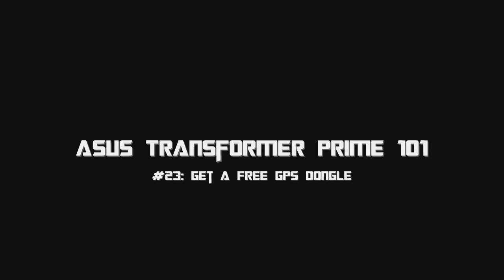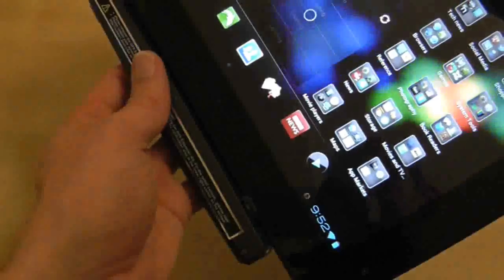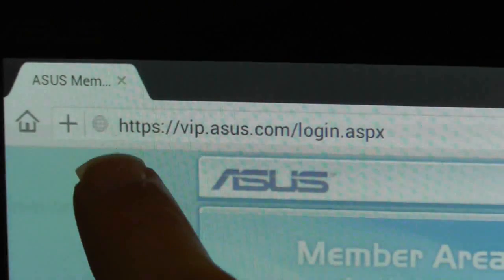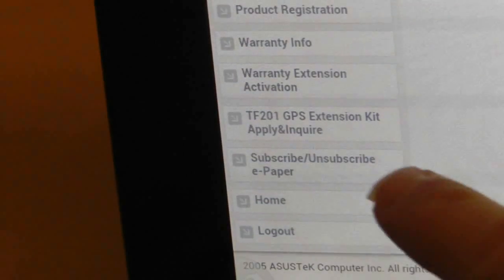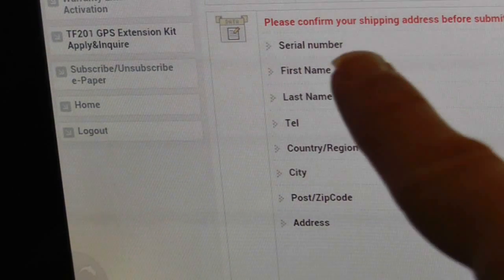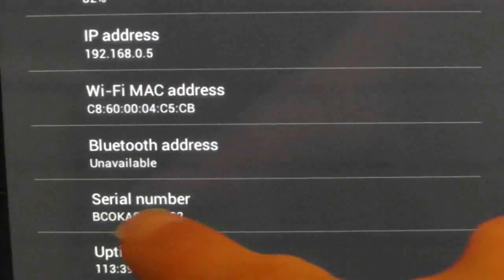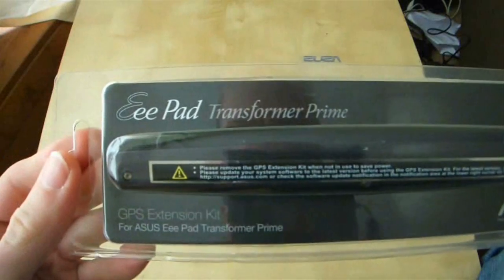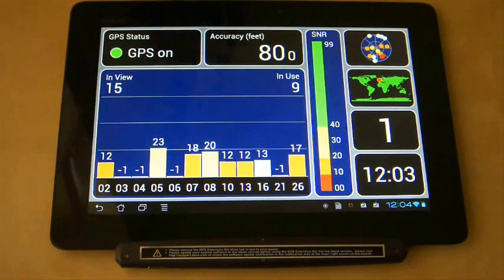Basics: #23 How to Get a Free GPS Dongle - Asus Transformer Prime Video (TF201)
In this continuing series of videos, I go back to android and tablet basics on the ASUS Transformer Prime.

In each video I will describe a useful hint, tip or tutorial in approximately 30-40 seconds. These are bite-sized videos to help you get the most out of your tablet, android and/or ASUS Transformer device.

In this video I show you how to get a free GPS Dongle from Asus until 31 July 2012. Start your application at vip.asus.com (no www) now.